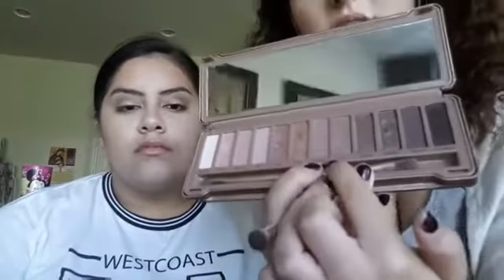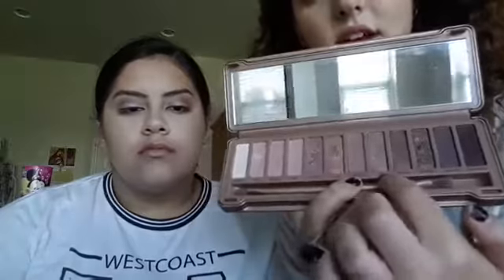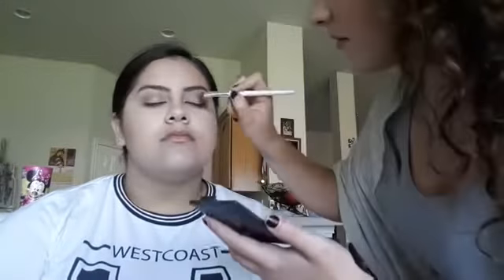How to Get Ready for a Date | Makeup Tutorial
If you're new, welcome to Coltafanan Studios for all types of entertainment! We do original music, comics, short films, and more!

And also follow me on the various sites below.

This is the ONLY Official Youtube channel for Coltafanan Studios

Videos are uploaded on an inconsistent schedule, but new videos are always in the works! Thank you for the support and have a nice day!